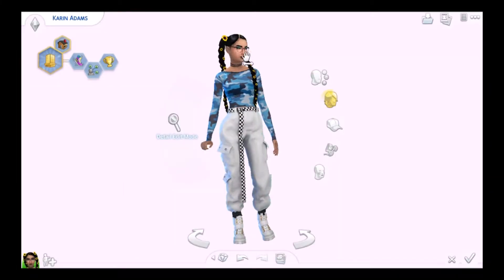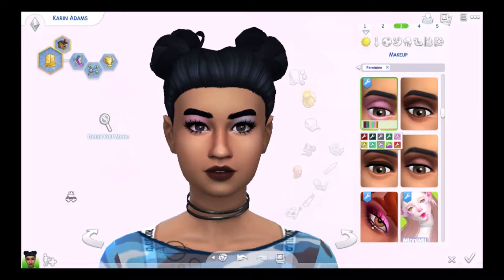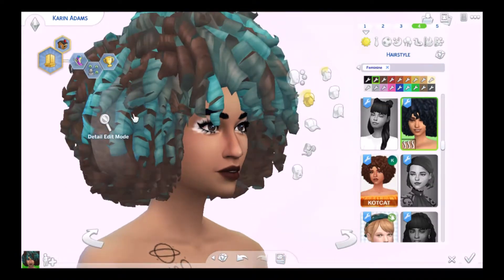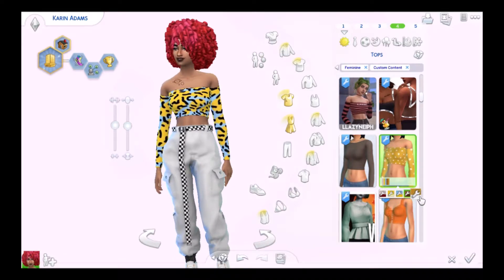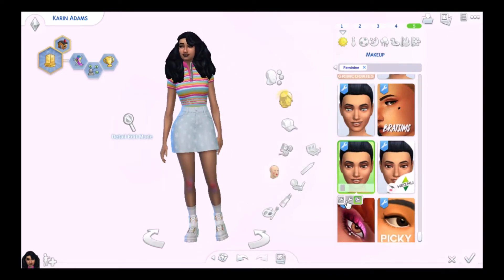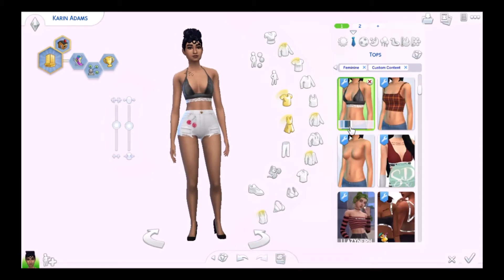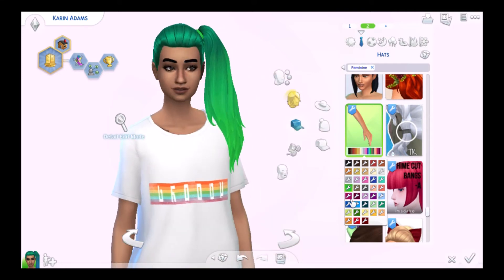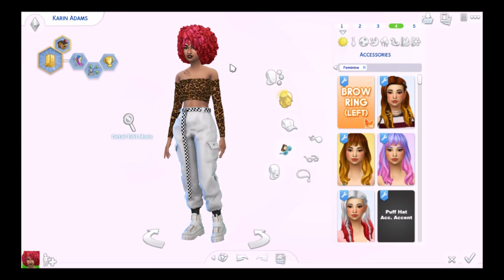☆ Mini CC HAUL! ☆ November 2018 [The Sims 4]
Hi everyone! Just a quick small CC haul while I'm working on some other stuff, like a new look for my channel.

Lately I've been really critical about my videos, I don't like anything when I should upload it but usually I do end up liking it later. So I'll just try to swallow my perfectionism.

Find all CC in my Tumblr, link at the bottom ↓

If something's not on my tumblr, it might be queued or from another website. ♥

☆ Follow me ☆